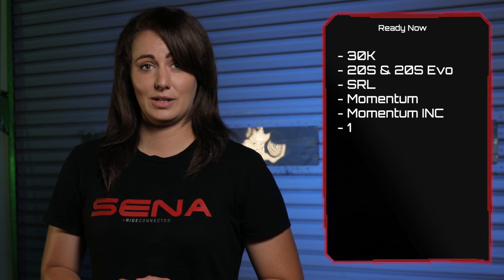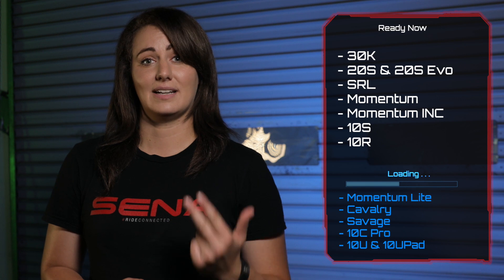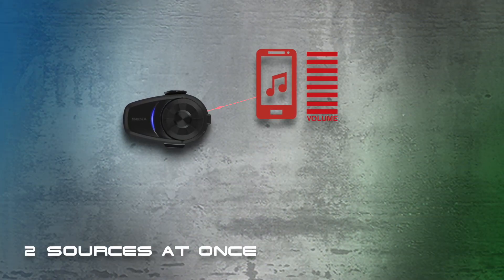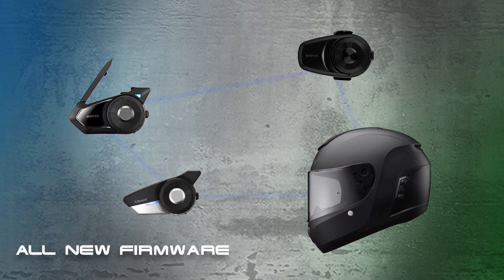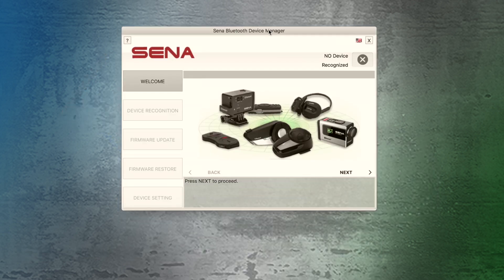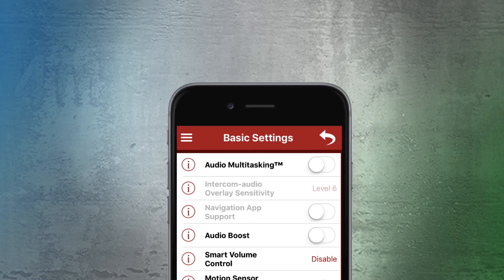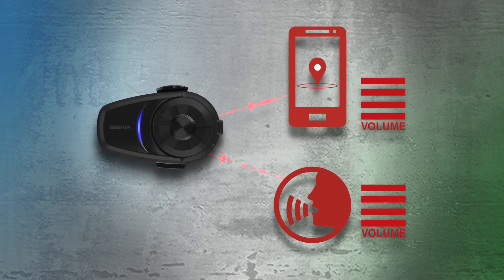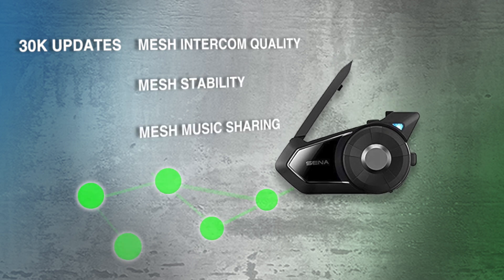Sena Firmware Update: Audio Multitasking - 30K & Bluetooth 4.0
Huge Firmware update for 30K, 20S, and most Bluetooth 4.0+ devices. Bluetooth Audio Multitasking is here. Update using the Sena device manager now.

Audio Multitasking allows you to listen to (2) audio sources at once, like intercom and music/GPS.

What is it really? -

The 20S has had audio multitasking as it has (2) separate Bluetooth modules to process both inputs at once. Similarly the 30K has (1) mesh module and (1) Bluetooth so it has had audio multitasking in Mesh Intercom mode. This new update allows the devices with a single Bluetooth module to digitally overlay (2) audio sources at once. Now giving Audio Multitasking to most Bluetooth 4.0+ devices. The 20S systems also get a big upgrade in Bluetooth connectivity and their update is important if used with one of the other devices, so that the single module device can use their new features as well.

This is a rather large update bringing Audio Multitasking and more robust Bluetooth connectivity to many more devices.